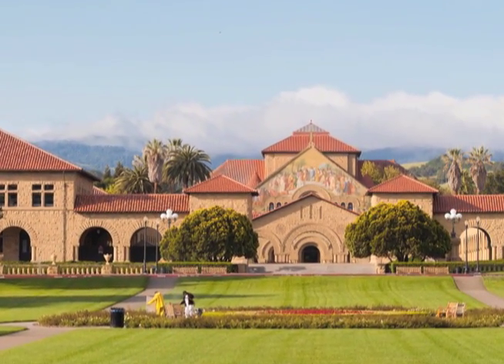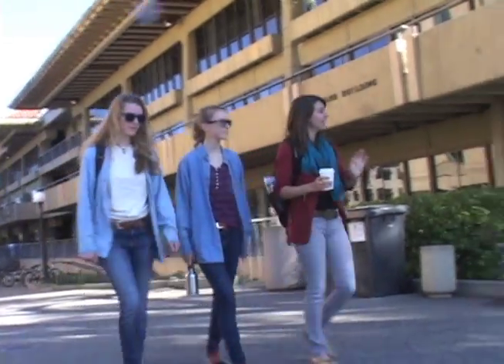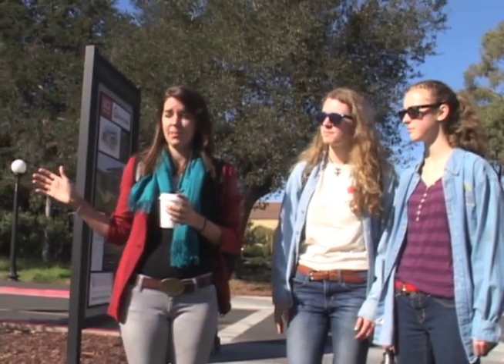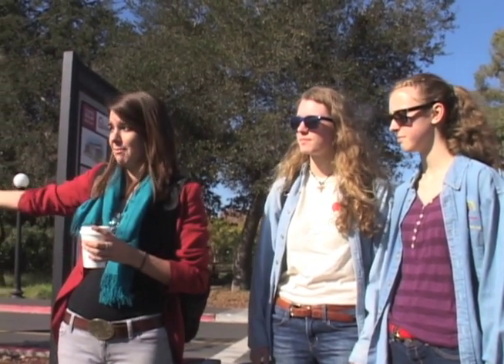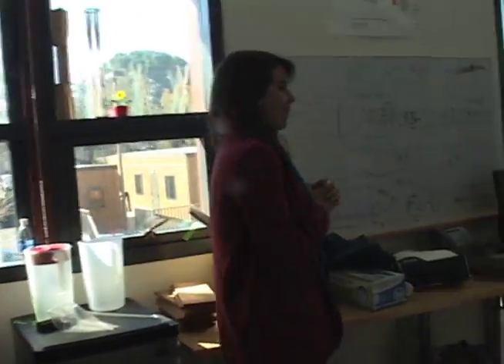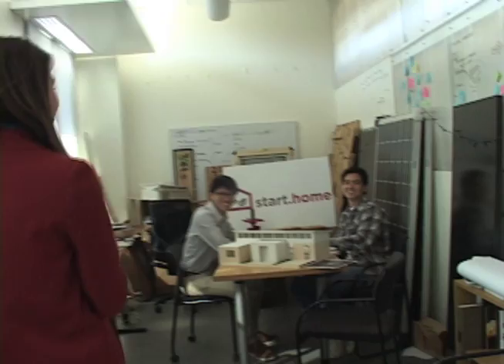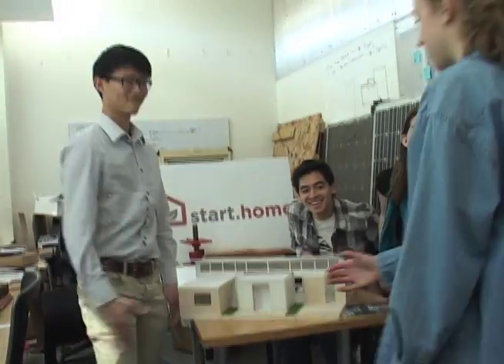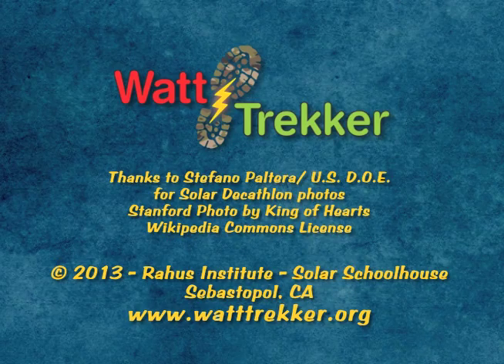Watt Trekker Ep 2: Stanford Joins the Quest for Innovative Housing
Joining the Solar Decathlon for the 1st time, Stanford University students share plans for their solar house design and the upcoming competition.  Filmed in February 2013 during the design phase of the competition.

This series is focusing on the 2013 Solar Decathlon - the college-based Solar Home Competition that will be held in Irvine, California in October 2013. Each episode will highlight different skills (and related careers) students contribute on their solar home team.  In the process we'll learn of innovative designs that you can incorporate in your own home.

Tune In, Charge Up, and be Part of the Solution!
visit watttrekker.org to learn more, view additional episodes, and win prizes.

[Watt Trekker is a Project of Solar Schoolhouse and The Rahus Institute]